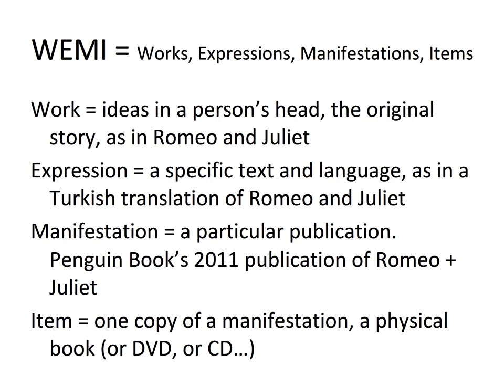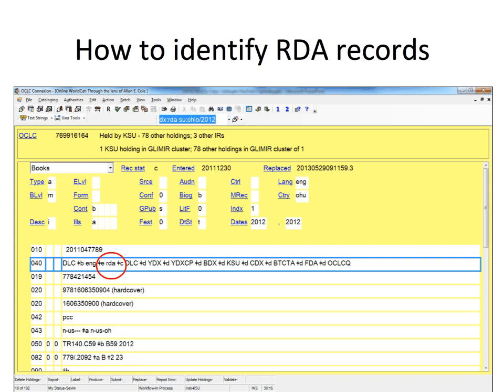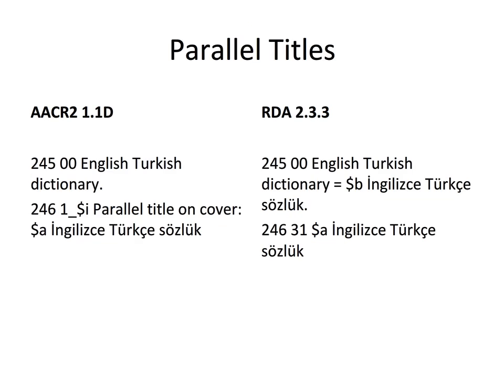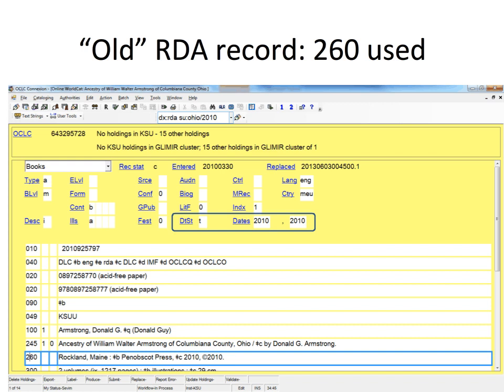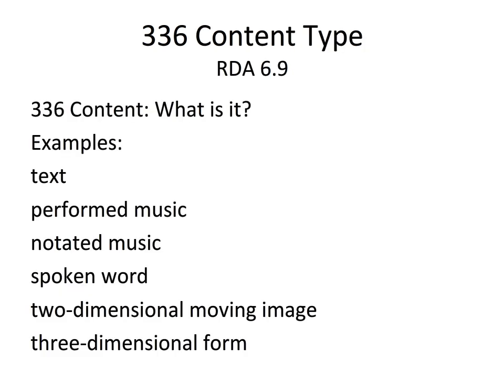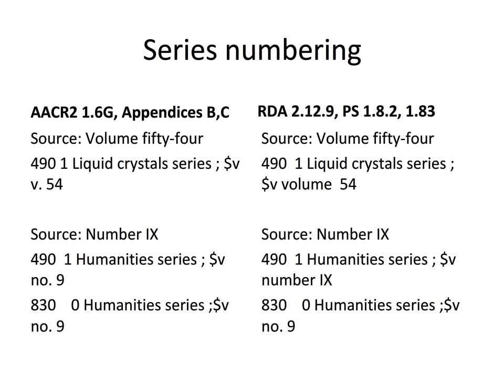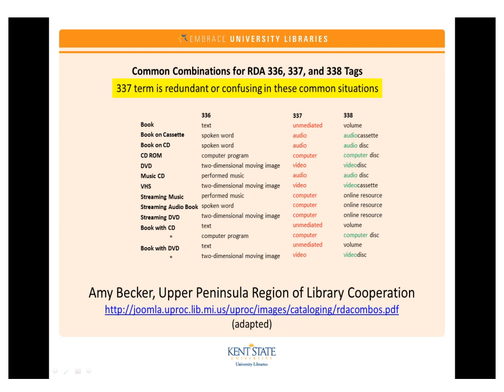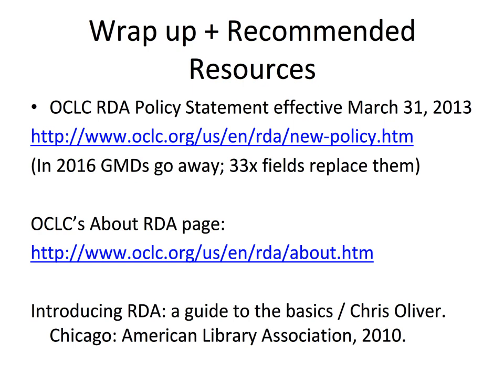Resource Description & Access (RDA) Basics for Copy Catalogers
Covers the most common differences between AACR2 and RDA in bibliographic records and authority records. Designed to help copy catalogers and beginners navigate and interpret RDA records.
NOTE: there's been a small change since I posted this video. The instructions used to say that we were to add a second period after an edition statement that ended with a period (example: 2nd ed..) That instruction has changed.  One period is sufficient (example: 2nd ed.)